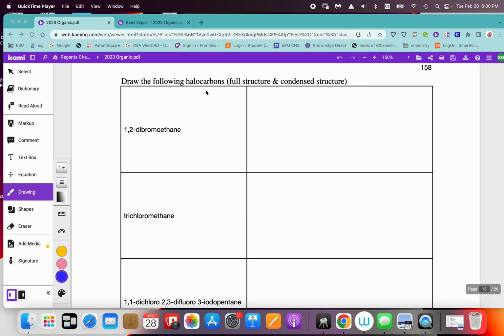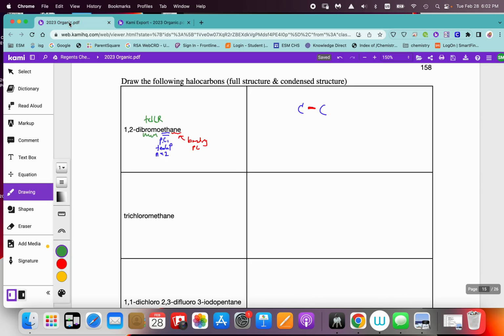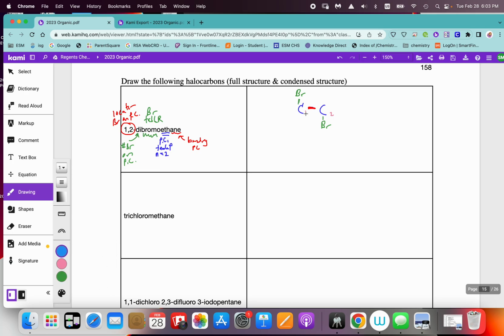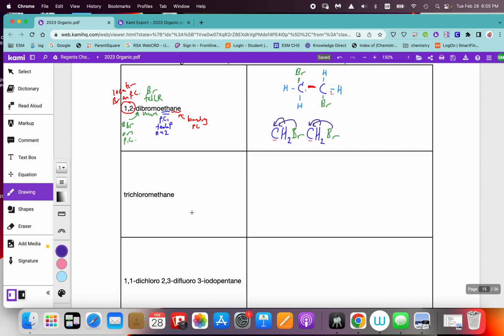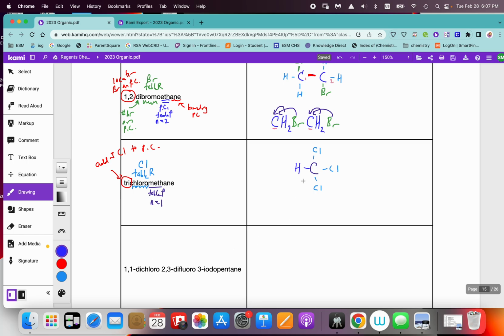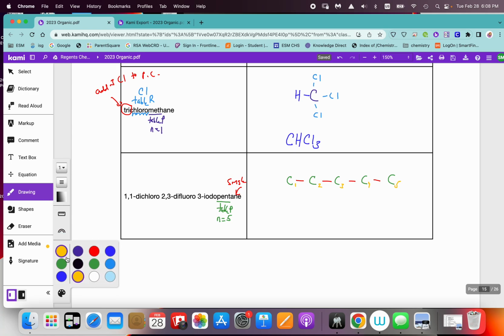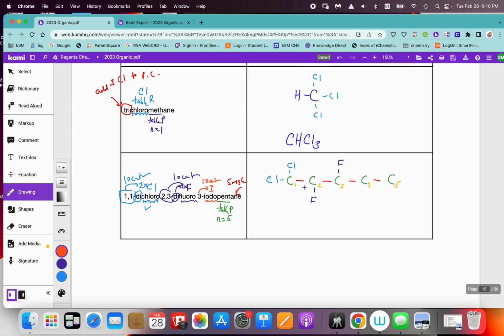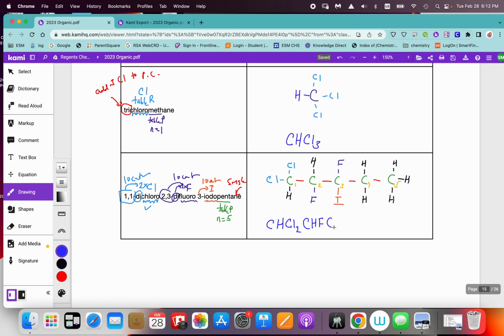2023 RC Organic p158